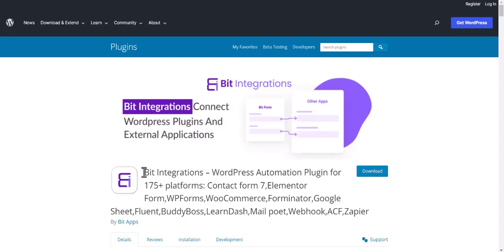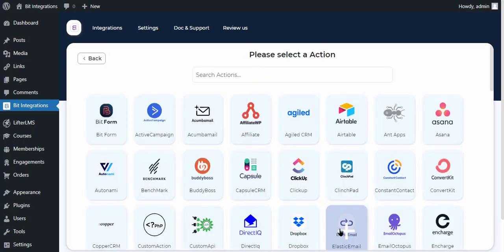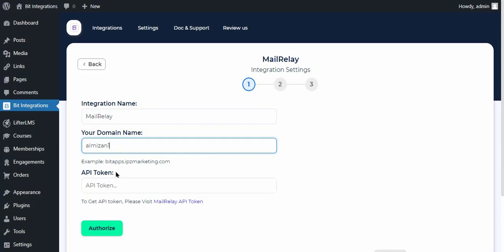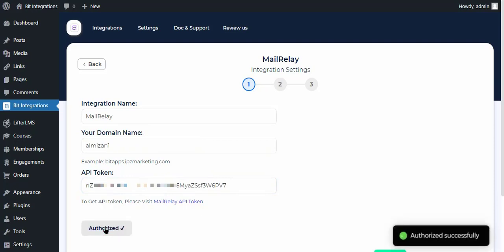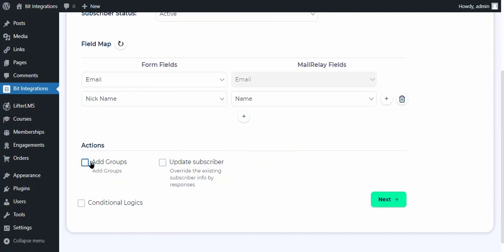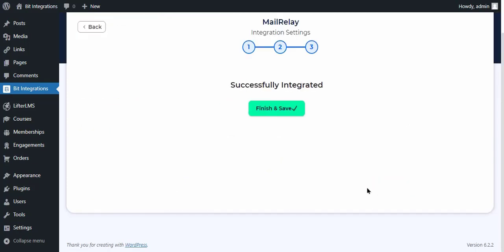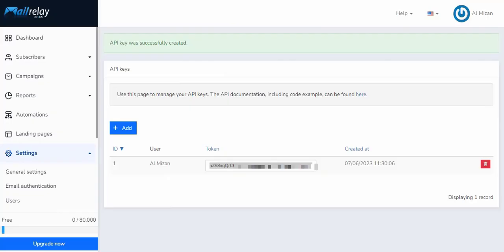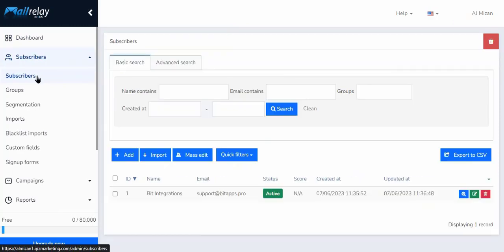Integrating LifterLMS with Mailrelay Using Bit Integrations Plugin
Learn how to seamlessly integrate LifterLMS with Mailrelay using the powerful Bit Integrations WordPress plugin. In this comprehensive tutorial video, we guide you through the process of connecting LifterLMS, a leading learning management system for WordPress, with Mailrelay, a reliable email marketing platform. By combining the capabilities of these two tools, you can enhance your online courses and automate your email marketing campaigns for effective student engagement.

📝 Follow our step-by-step instructions to integrate LifterLMS with Mailrelay using Bit Integrations for WordPress.
🔗 Explore more about the Bit Integrations plugin and its features.

Key highlights of this video:

✅ Connect LifterLMS seamlessly with Mailrelay to automate your email marketing.
✅ Enhance student engagement by delivering personalized email campaigns.
✅ Set up triggers and automations to send targeted emails based on learner behavior.

💼 Upgrade to Bit Integrations Pro: Unlock advanced integration features and maximize the potential of LifterLMS and Mailrelay. Upgrade to the Pro version of Bit Integrations and take your e-learning and email marketing to new heights:

Integrate LifterLMS with Mailrelay effortlessly using Bit Integrations and transform your e-learning experience with effective email marketing campaigns.